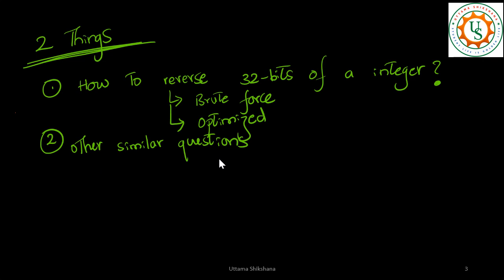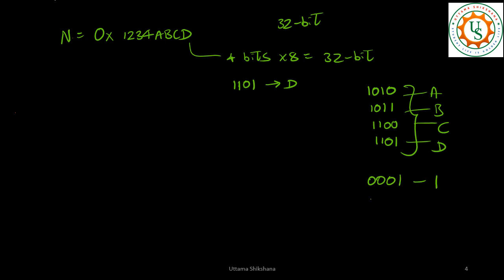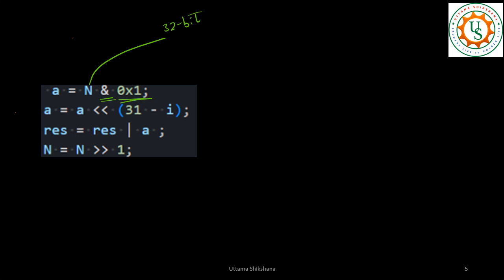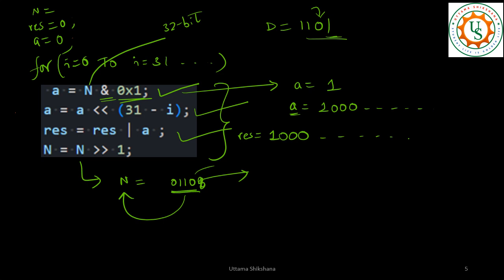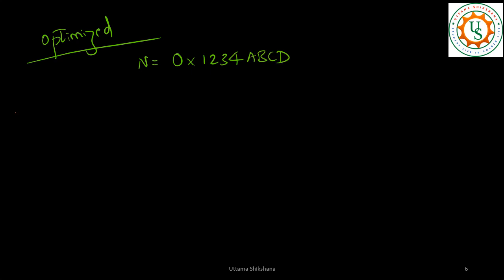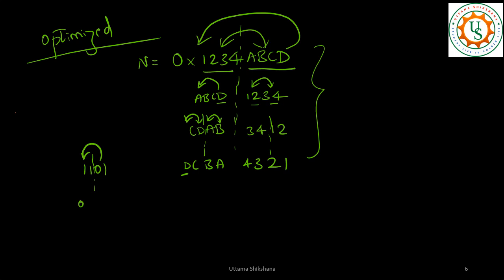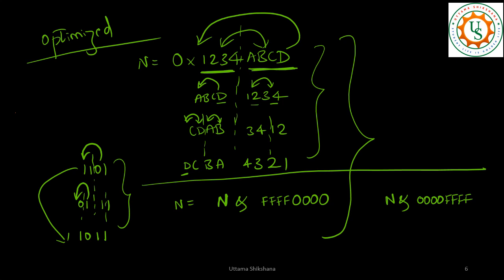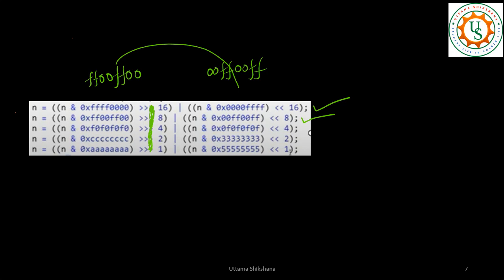[ Interview QnA] Reverse the 32 bits of a integer - Optimized way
What do you learn after watching this video?
2 Main Things -
1 Reverse the 32 bits of a integer -  Brute force way and Optimized way using just 5 lines
2 Similar C questions based on reverse operations
Telecom Industry Interview questions
Any guidance or inputs required?
Book 1-1 and get the inputs

You can contact on below items:
Job Switch, Interview, placements,
Higher studies and Career related
Wireless Communication Concepts, Signal Processing Concepts
Industry Level Physical L1 layer concepts
Money Management, Motivational

Post your higher-level questions while booking.
If I have inputs on the question, then I confirm the booking.
Payment applicable

or DM in LinkedIn
Share with colleagues, classmates and Friends who need this service!!
[1- Tech Session] UCI on PUSCH | PUSCH Puncturing Concept | UCI without ULSCH
If you want to access then please fill this google doc.
[2- Tech Session] ZCZC - PRACH Detector | Peak Search Algo | Practical Issue
[3- Tech Session] 5G Logical Antenna Ports vs Physical Antenna Ports | Mapping of Ant ports | Defn